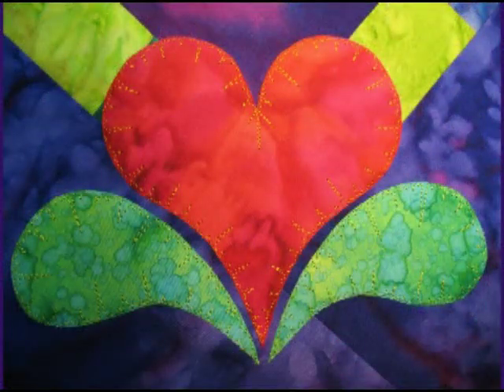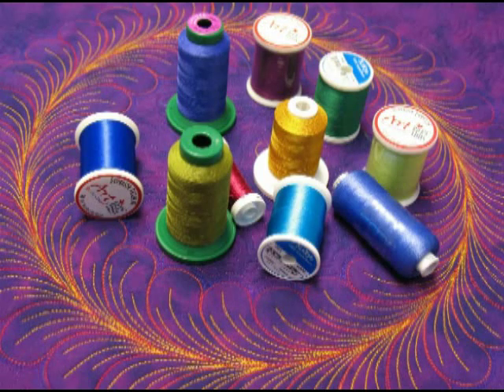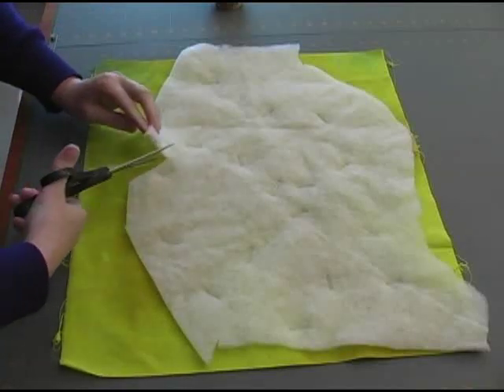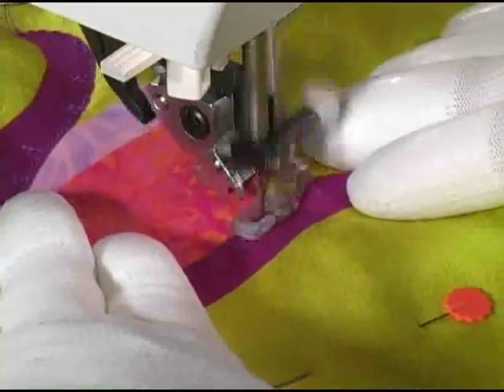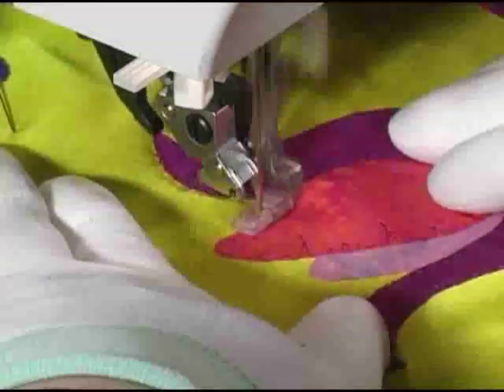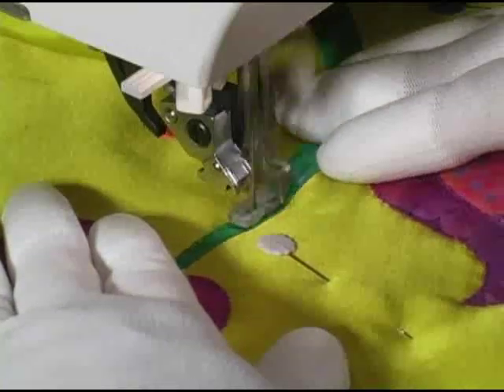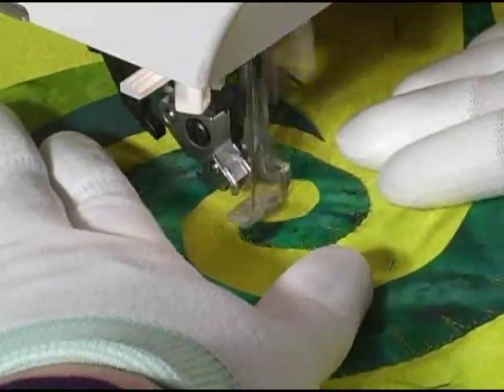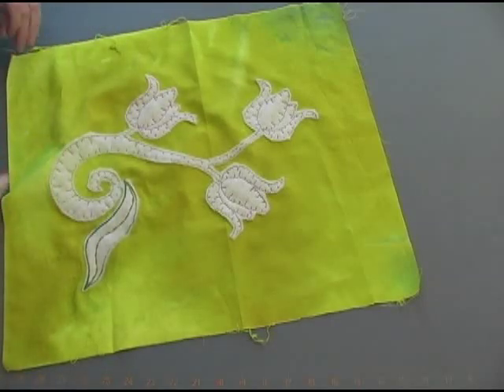Free Motion Quilting, Intermediate Tutorial 1 (of 2)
A two-part intermediate level tutorial on free motion machine quilting, using a home domestic sewing machine.